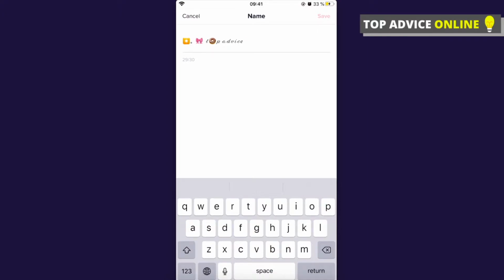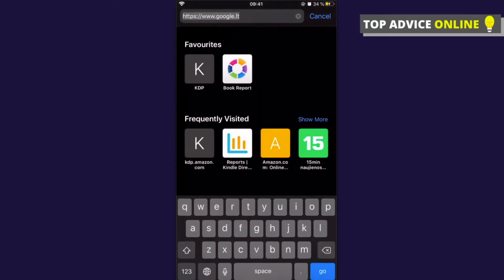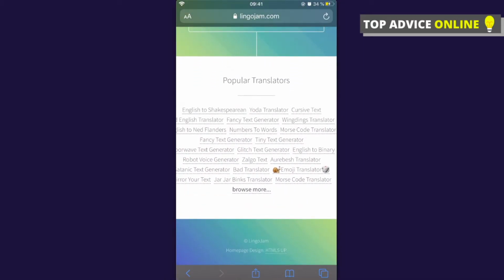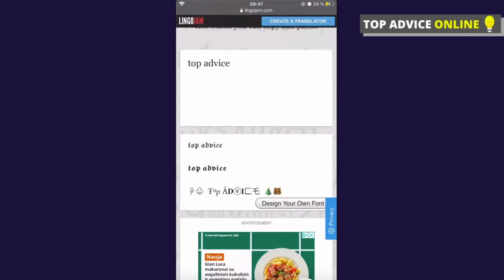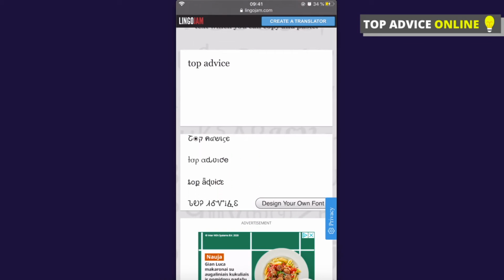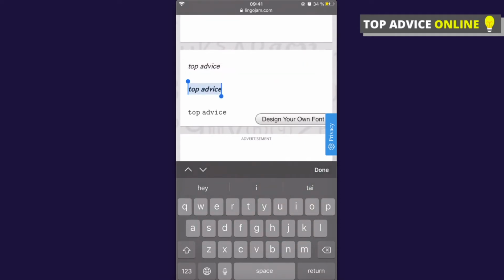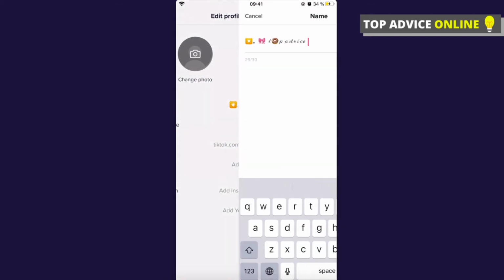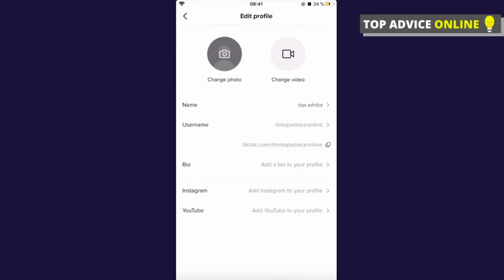How To Change Font On Tiktok - Custom TikTok Names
In this video I will show you how to change font on tiktok. It's really easy and it will take less than a few minutes to get custom tiktok names!